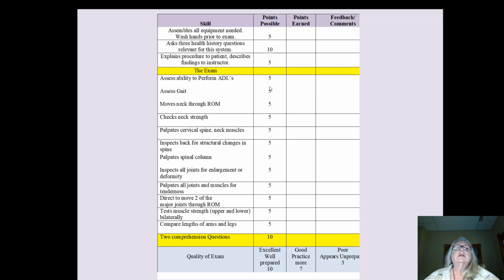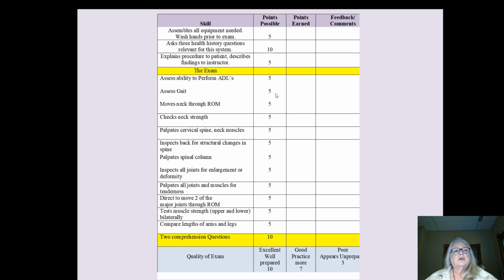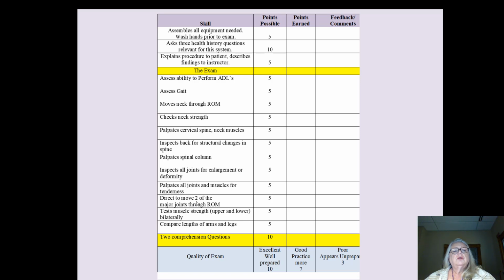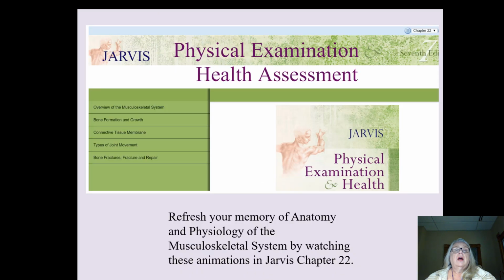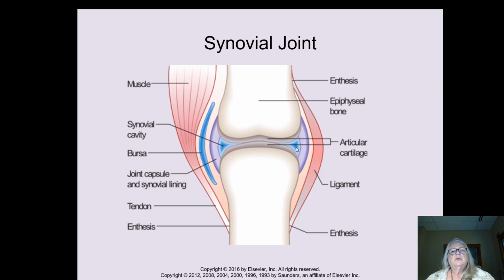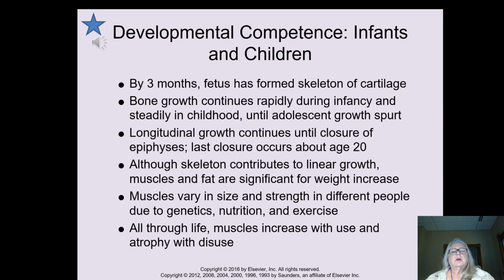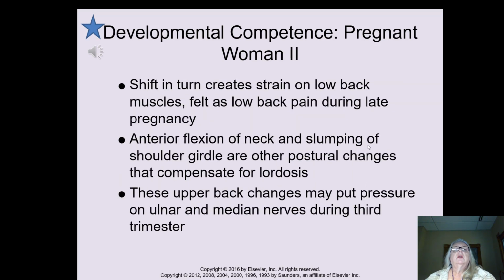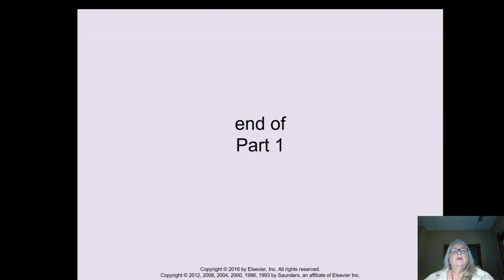Musculoskeletal Assessment Part 1